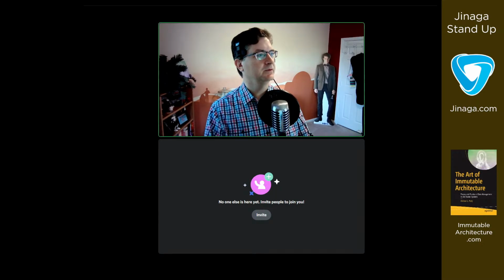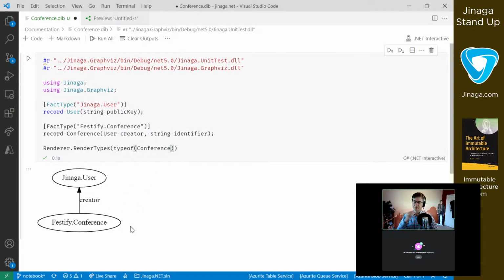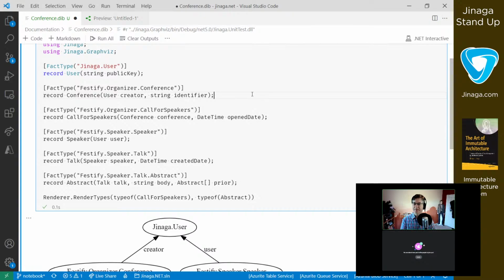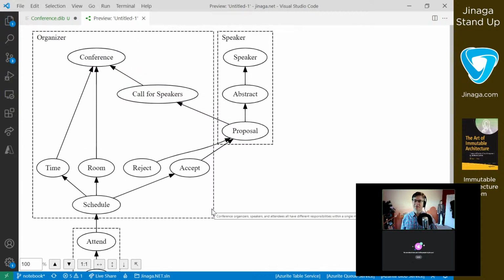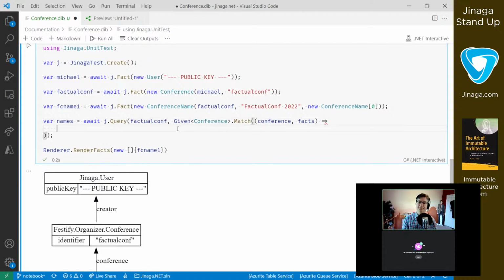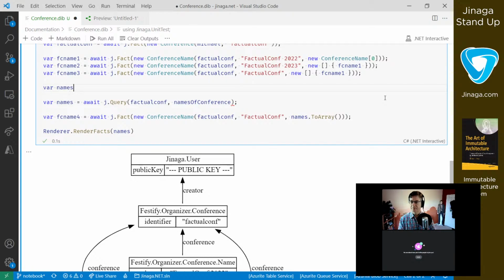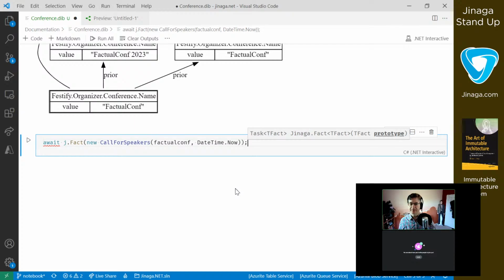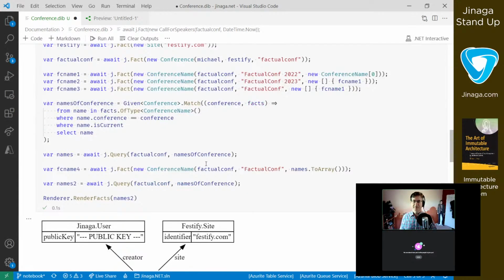Visualize your data model in .NET Notebooks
Visual Studio Code supports .NET Interactive Notebooks for experimenting with code. Using Jinaga.NET, build and visualize a data model in real time.